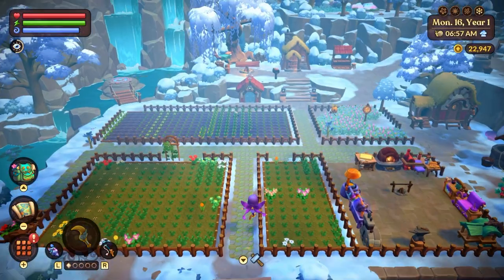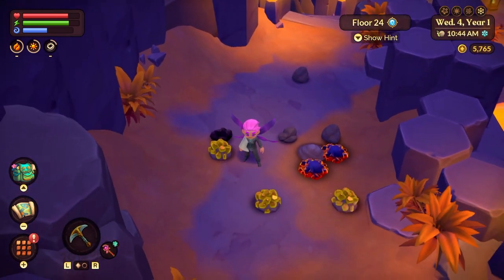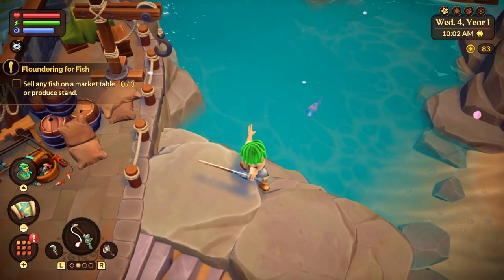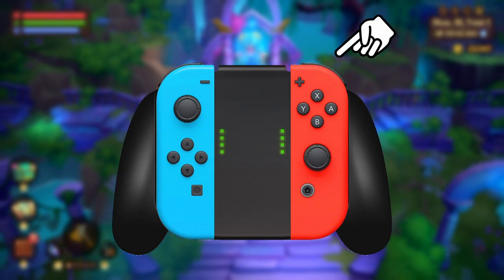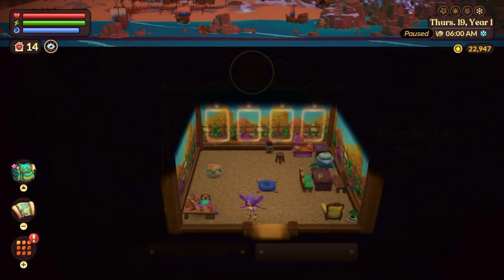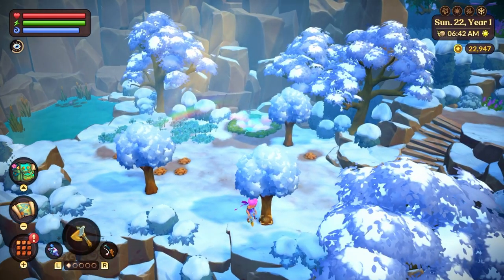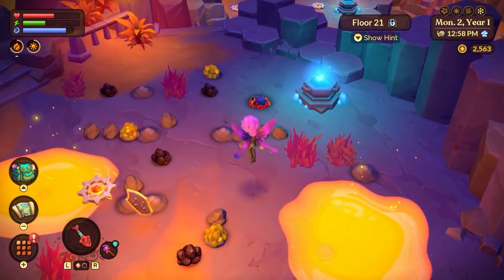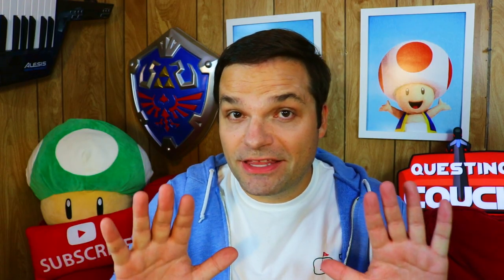Super Useful Camera Glitch in Fae Farm [Easy Trick]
I show you how perform this simple camera glitch in Fae Farm that will benefit you in so many ways! This trick is easy to activate and deactivate and won't ruin your game in the slightest. If anything it will benefit you greatly!

Timecodes
00:00 Intro
00:22 Fae Farm Camera Controls
00:34 Can you change the camera in Fae Farm?
00:42 Spoiler warning!
00:54 What you need to do the glitch
01:19 How to change the camera in Fae Farm
01:43 How to do the camera glitch
02:05 How long the glitch lasts
02:29 How to deactivate the glitch
02:49 The Benefits of the Camera Glitch
03:22 Best use of camera glitch
03:50 Easily finding obsidian
04:09 Does it work in Skies of Azoria
04:30 How will you use the glitch?

My current goal with this channel is to share my love of farming games, and spill my knowledge of all the tips tricks and news related to this genre of games. As well as share my knowledge and honest opinions on everything Nintendo has to offer!